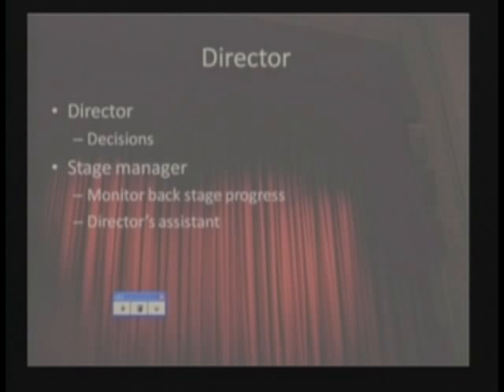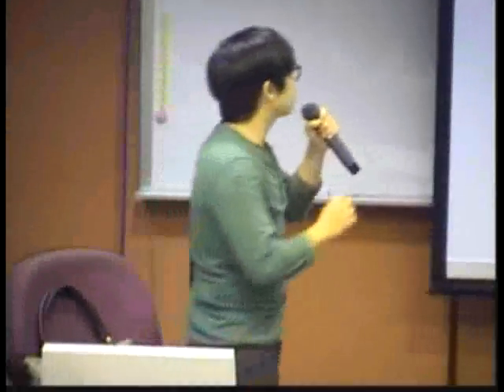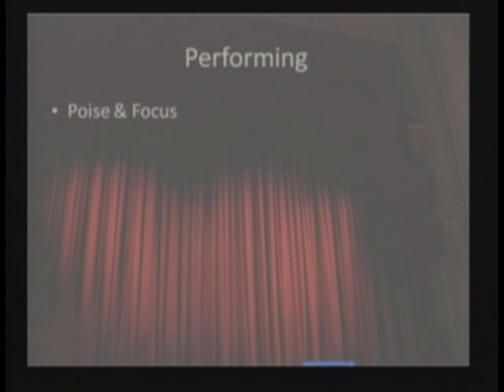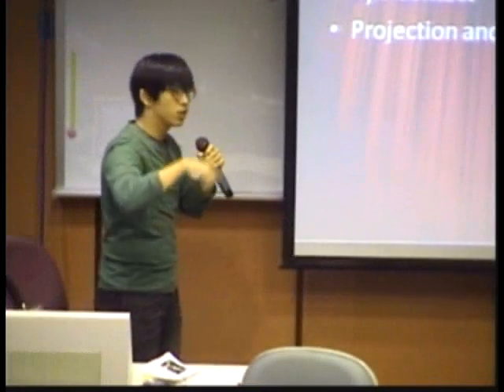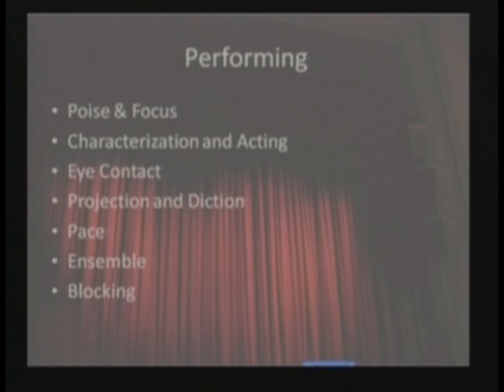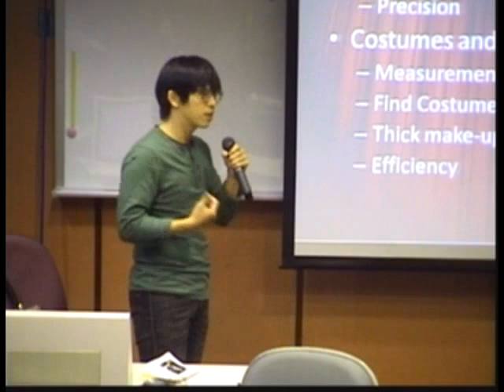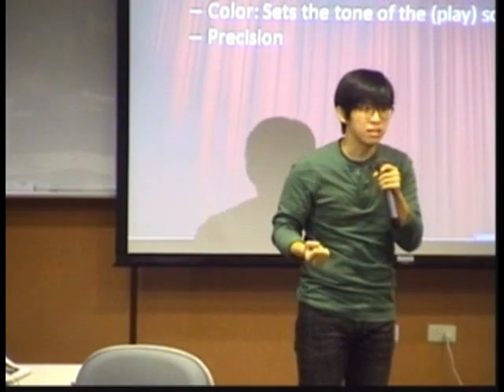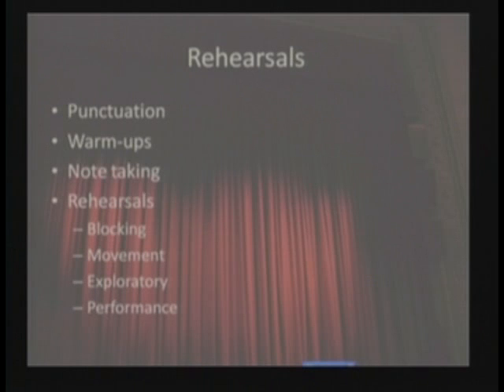文學概論-劉紀雯老師 (第8週)─ 1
文學概論-劉紀雯老師 (第8週)─
●請點擊此說明以獲得完整訊息●
●課程主題：Pygmalion Act II & III (pp. 38-71)